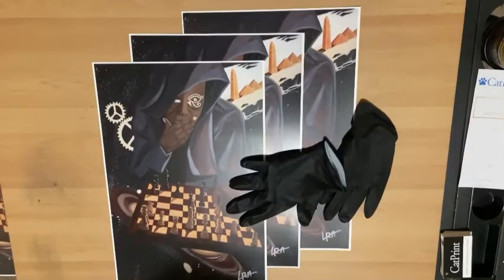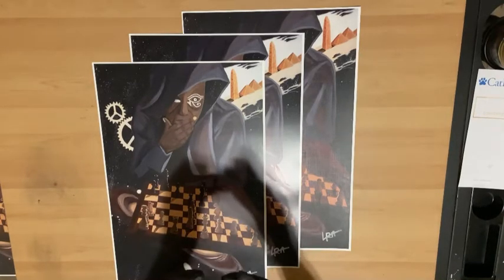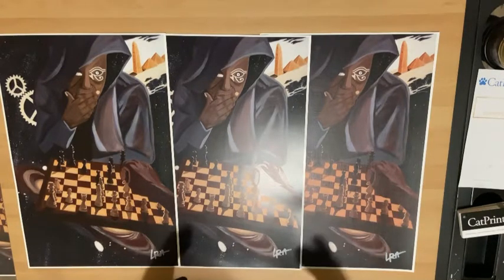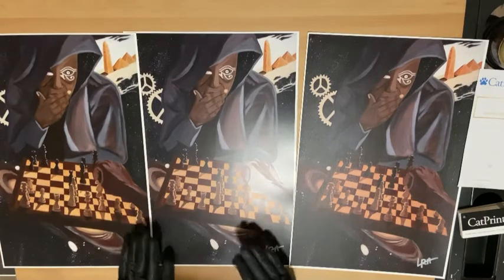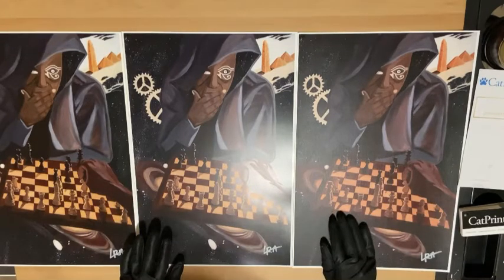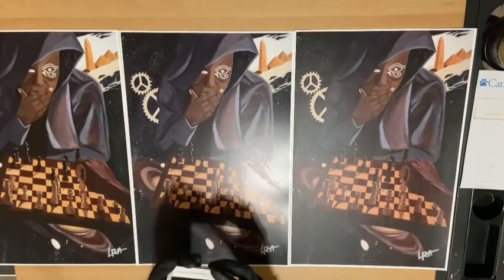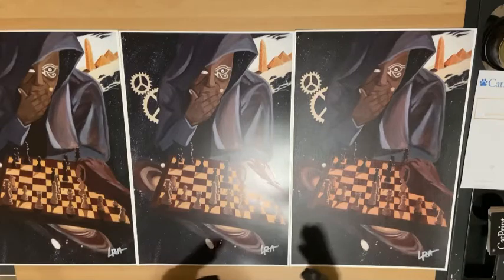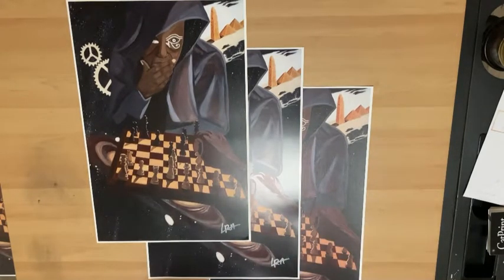CATRINTS: the best ONLINE PRINT service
What is CATPRINTS? And why is it the best place to get quality art prints that won’t break the bank?

This video was inspired by my latest Instagram post (@Larryra_). I posted some prints, and people wanted to know my opinions; What’s a fair price? Where should I go to get them? What type of paper should i look for?

Well we will go over that and more in this video!

ALSO, For any artists looking to get prints of their OWN work, check out Catprint, I highly recommend them.